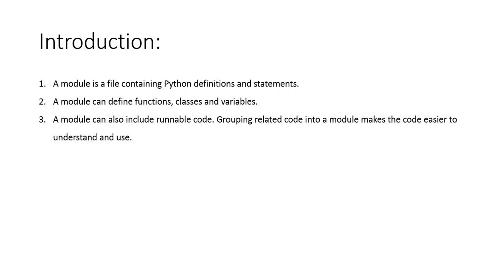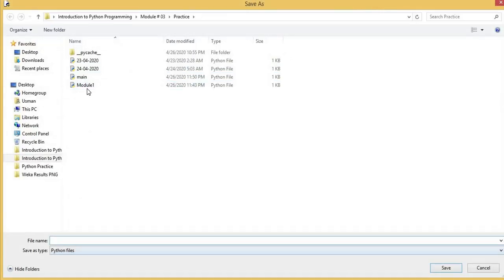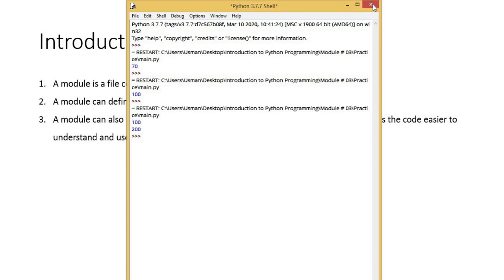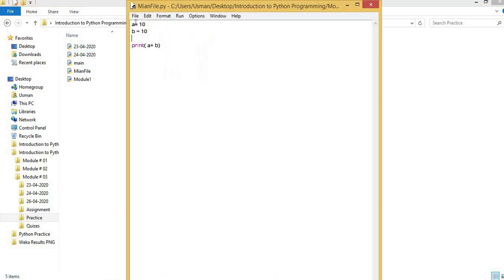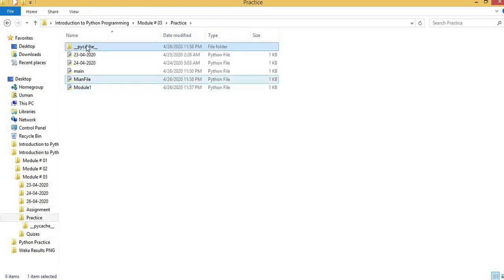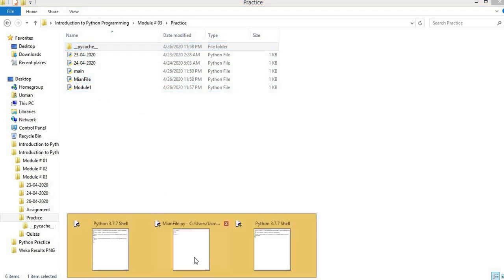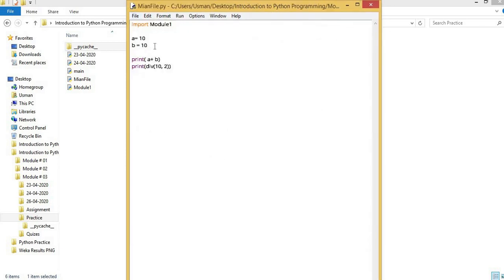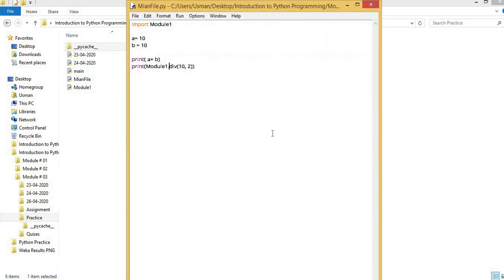Defining a Module in Python [ENG] Module 3 Lecture 10 ZE - 209